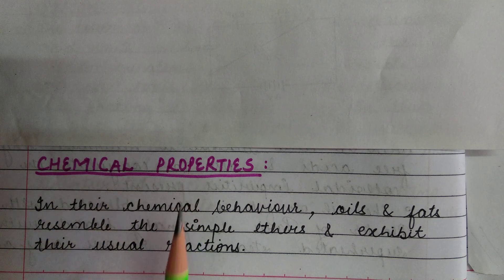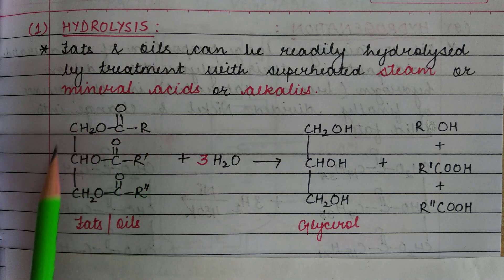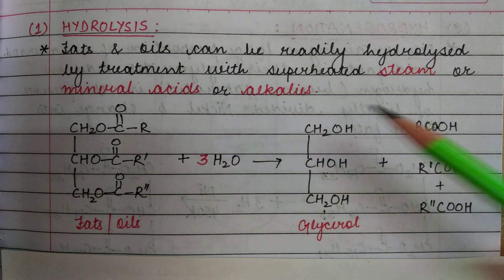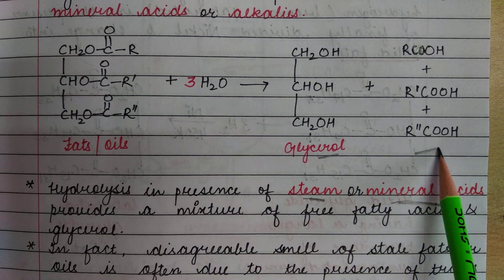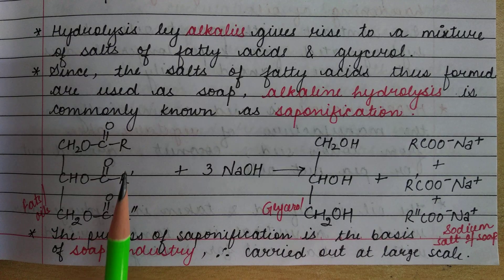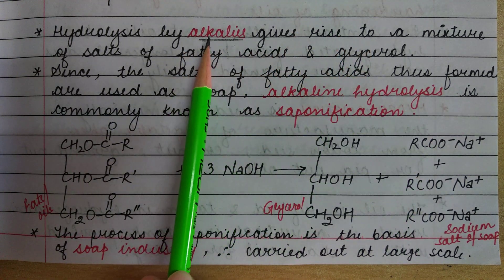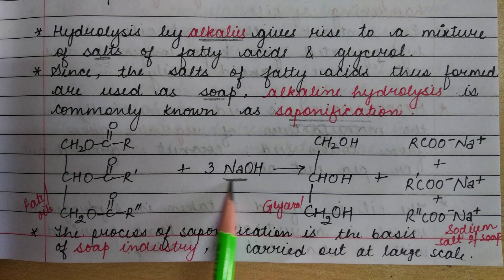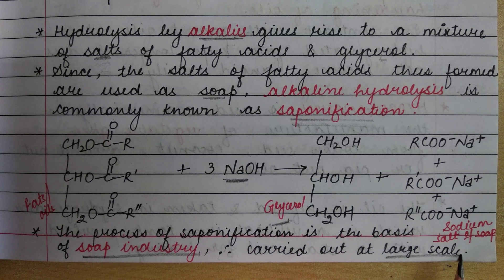6. Chemical Properties: 1) Hydrolysis (Fats, Oils & Detergents) B.Sc.-II Organic Chemistry